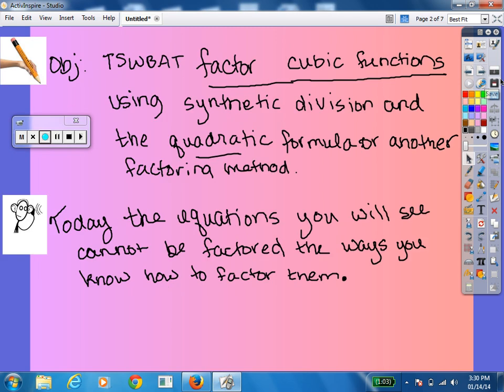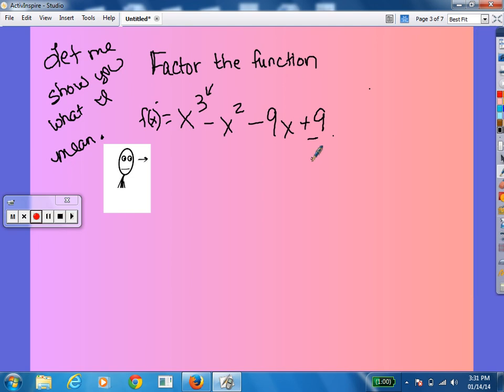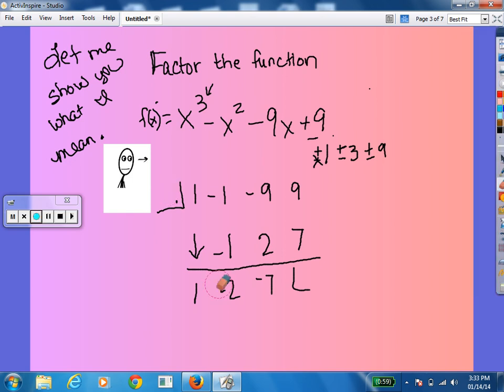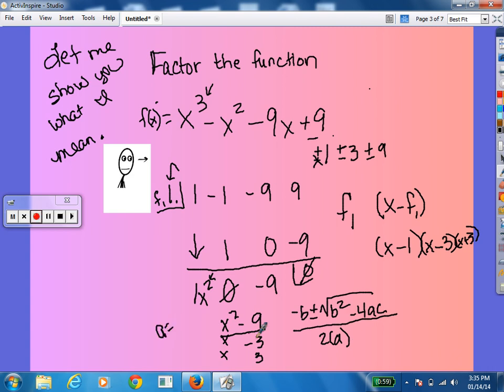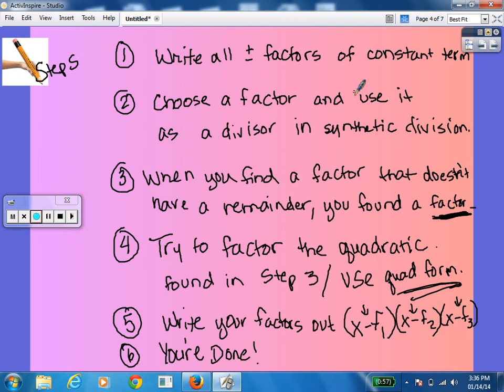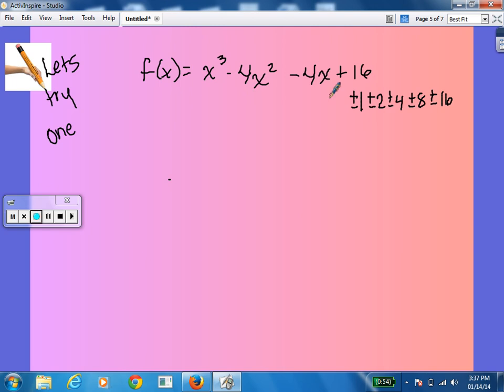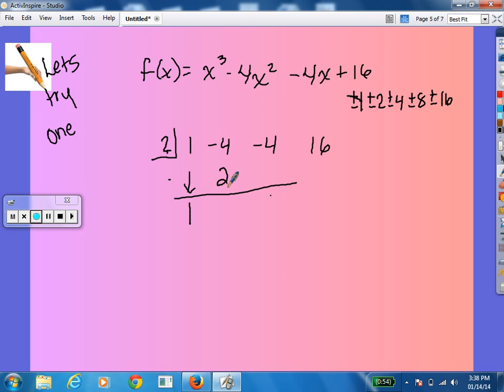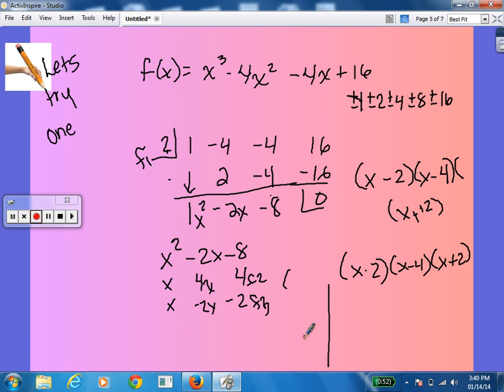Frame's Additional Math Notes - Factoring cubics